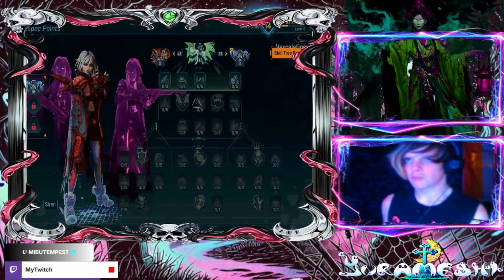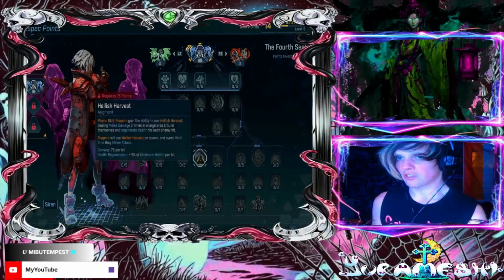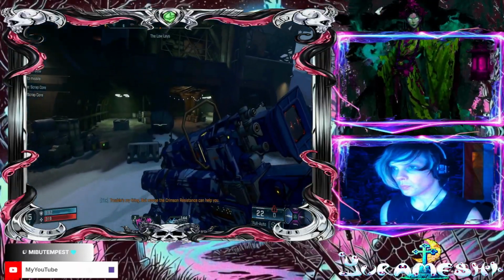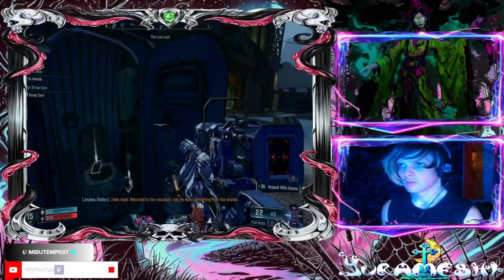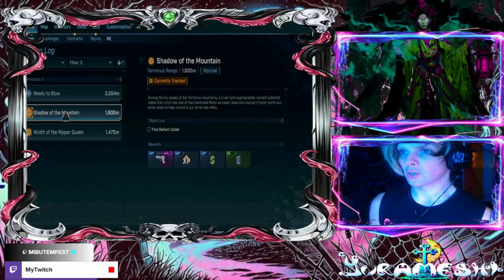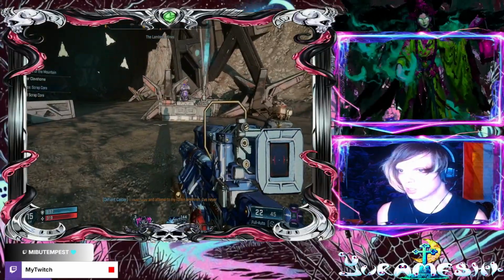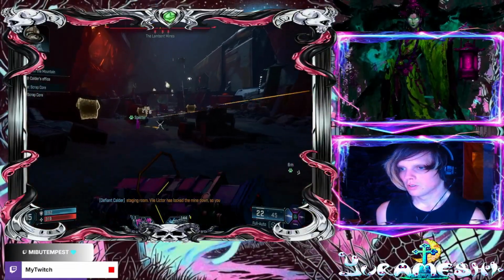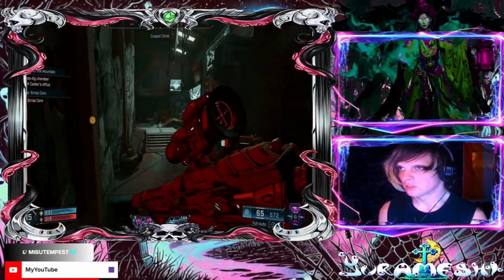Part 10 - Across the Radiant Auroras of the Terminus Range